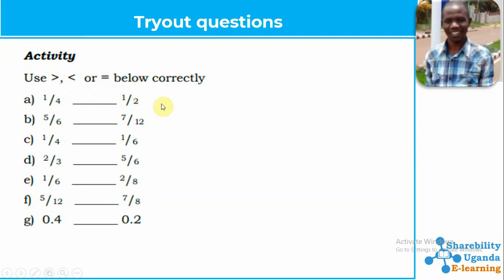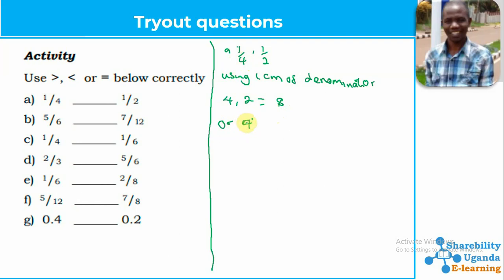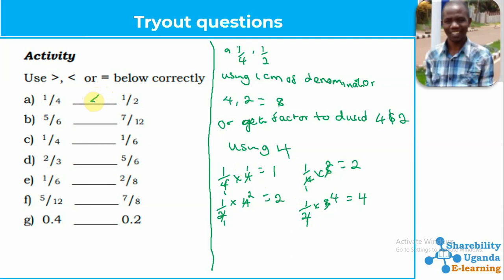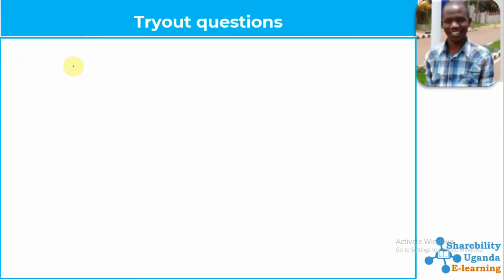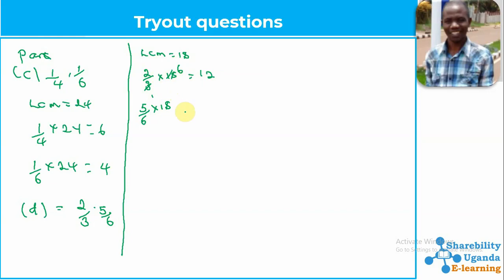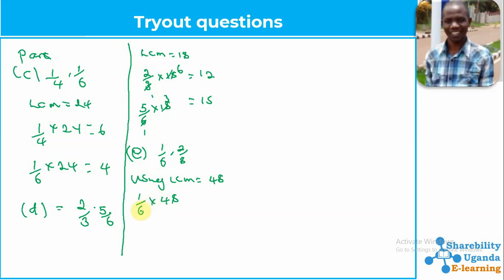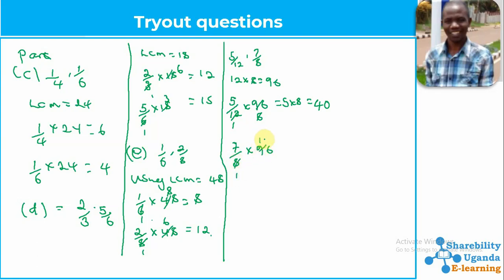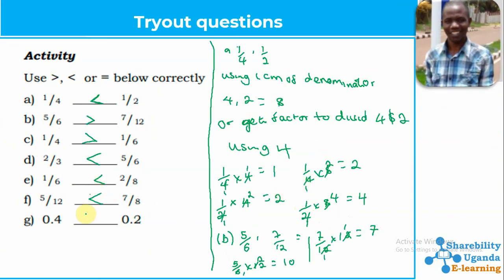P5 Mathematics Topic: QUESTIONS ON COMPARE FRACTIONS USING SYMBOLS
In this video we are concentrating on answering some of the question asked while dealing with comparing fractions using symbols